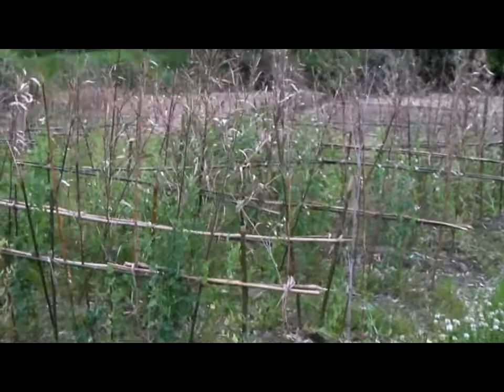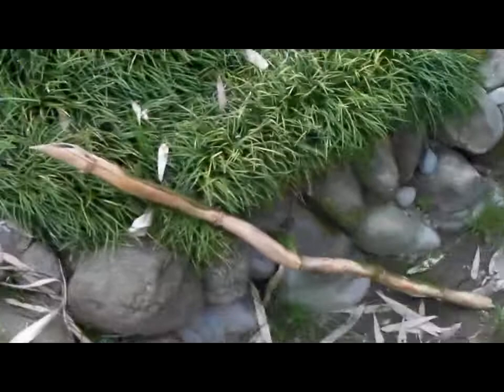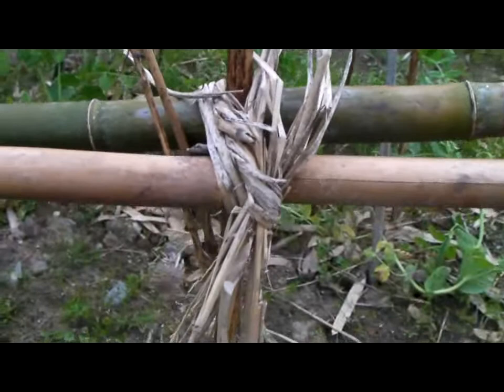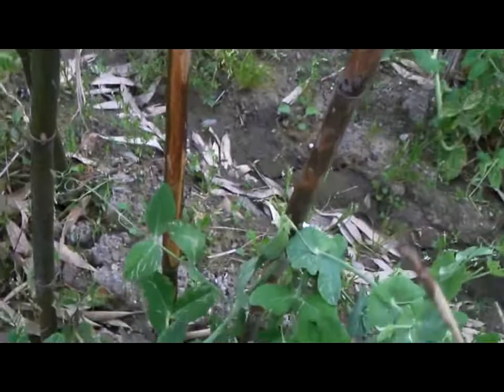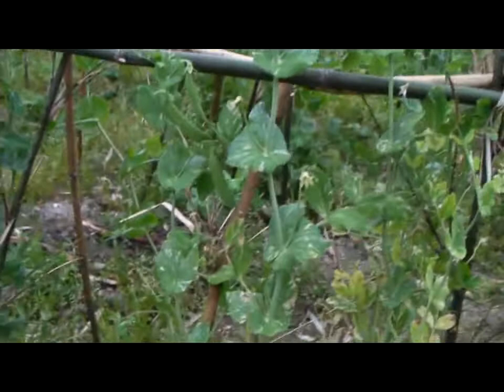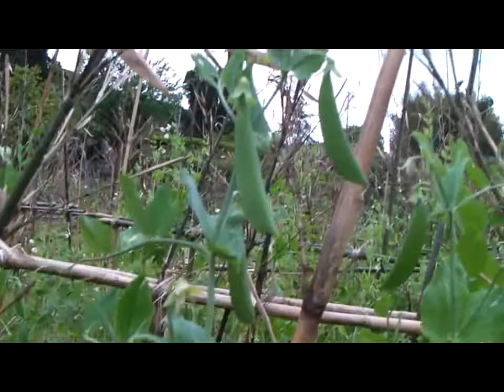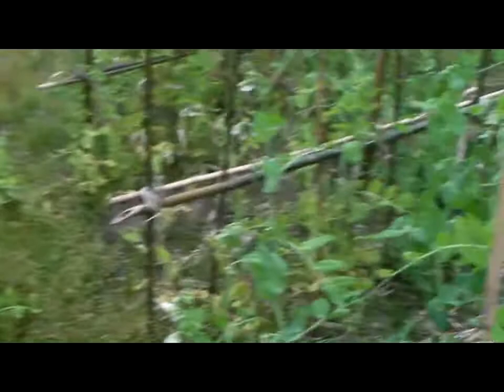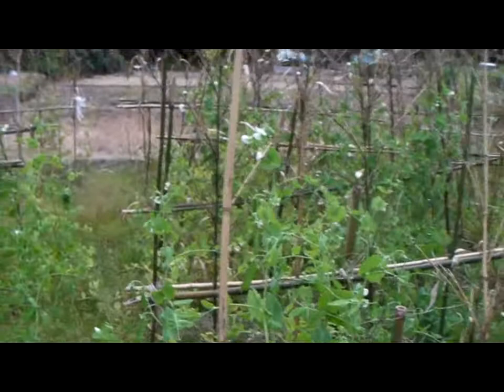🍂 Old fashioned bean field 昔ながらの日本の豆フィールド - Abandoned Japan 日本の廃墟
🍂 Old Fashioned Bean Field: A Tribute to Nature's Bounty

Set against the backdrop of Japan's undulating landscape, a vibrant bean field stretches out, a nod to farming traditions of old. As Kurt Bell walks through, the rhythmic rustle of leaves and the sight of white pea blossoms transport viewers to simpler times, where nature and nurture went hand in hand.

This isn't just any agricultural expanse. Each bean plant, swaying gently in the breeze, holds tales of ancient farming practices and the wisdom of generations past. Thanks to insights shared by "FeileCase", there's a deeper appreciation. The peas, distinguishable by their blossoms, reveal their versatile nature – capable of multiple harvests in a single season. In contrast, the low-growing Edamame, or soybeans, exhibit resilience and compactness, aptly celebrated by Zen Masters as the "perfect food." The interplay between different beans, like the American Indians' cultivation of green beans alongside corn and squash (a mix known as Sukatash), adds layers to the narrative.

Journey with Kurt as he revels in the sheer simplicity and wisdom of traditional farming. Experience the symbiotic relationship between land and crop, and how, over time, beans have been revered not just as food but as symbols of endurance, adaptability, and life itself.

➡️ Explore more tales of forgotten relics with "Going Alone"; the hardcover edition captures Kurt's reflective expeditions 🤠🏜️☀️